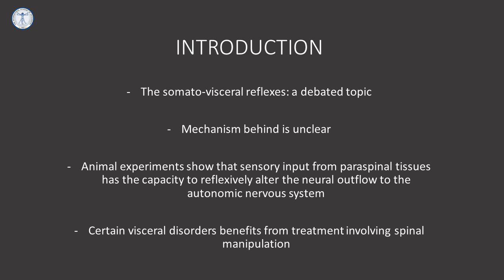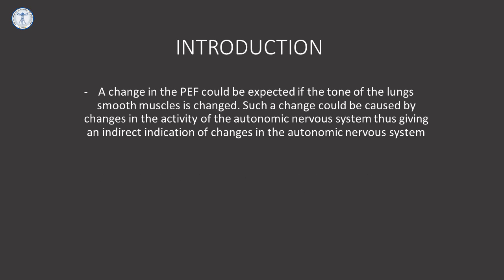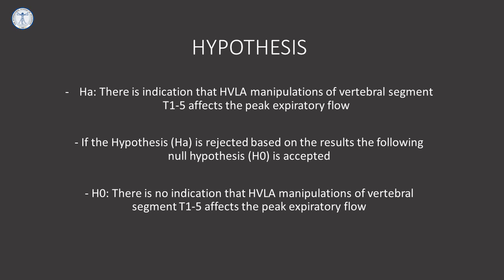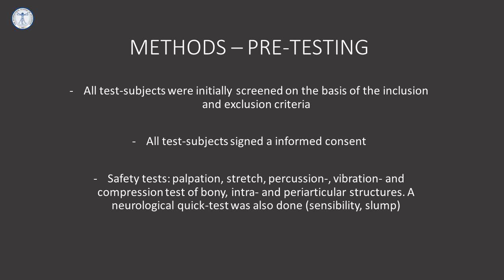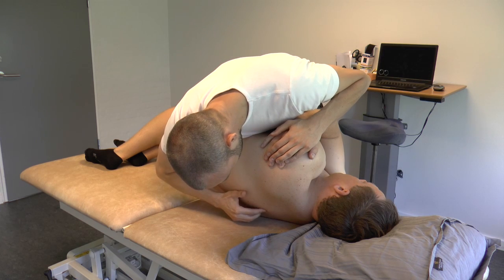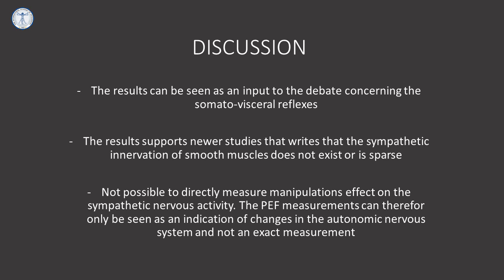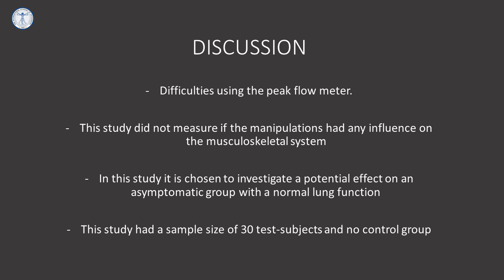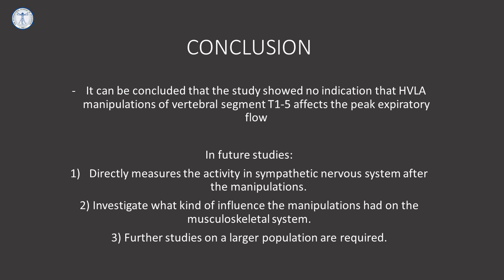Changes in PEF after T1 5 manipulations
The aim of this study is to investigate if a manipulation of the vertebra of the upper thoracic spine can have an influence on the peak expiratory flow of the lungs.
The study was done on 16 healthy males and 14 females in the age 20 to 59.
The study did not show that it was possible to influence the respiratory resistance of the lungs with manipulations of the thoracic spine.